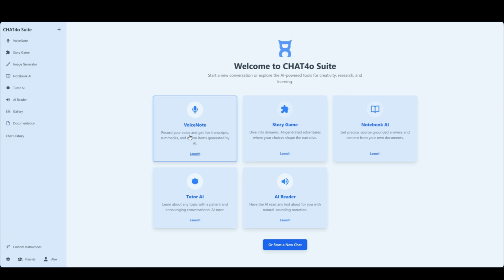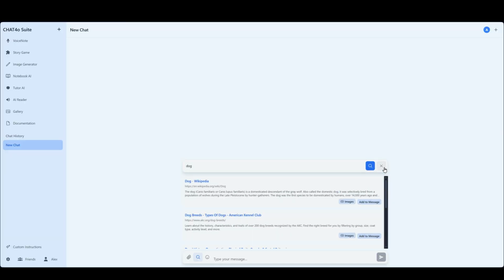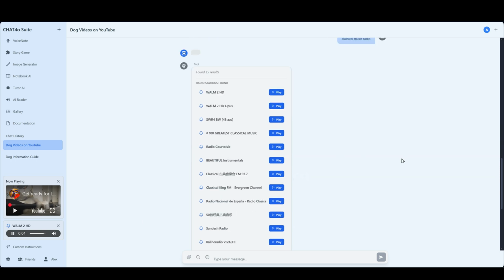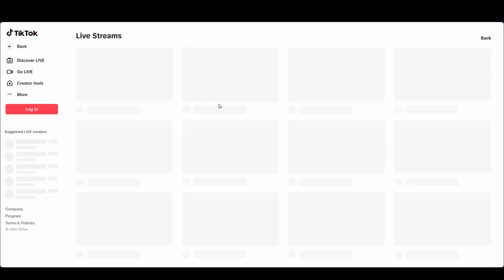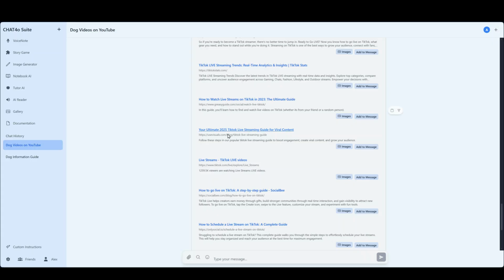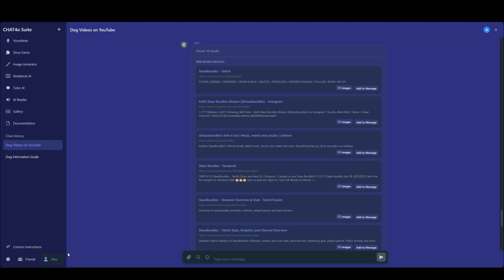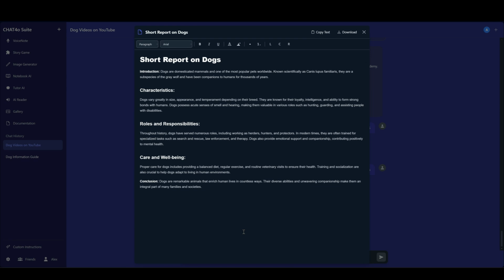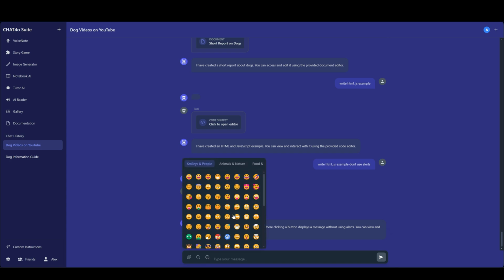CHAT4o Suite: All-in-One AI Assistant for Creativity, Learning & Productivity | AI Chatbot & Tools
Unlock your potential with CHAT4o Suite, the ultimate AI-powered platform for creativity, research, and learning! This video introduces our revolutionary chatbot and its powerful suite of tools designed to enhance your daily tasks and spark innovation.

Key Features Include:
*   VoiceNote: Record, transcribe, summarize, and generate action items from your voice.
*   Story Game: Immerse yourself in AI-generated adventures with branching narratives.
*   Notebook AI: Get precise, source-grounded answers from your documents and conduct research.
*   Tutor AI: Learn new topics with a personalized, conversational AI tutor, complete with quizzes!
*   AI Reader: Enjoy natural-sounding narration for any text you provide.
*   AI Image Generator: Create stunning images from text prompts using Flux and Turbo models, with an integrated Image Gallery to manage your creations.
*   Advanced Search: Conduct AI-powered searches across the web, YouTube, Spotify, and TikTok directly within the suite.
*   Custom Instructions: Personalize your AI's responses and behavior to suit your unique needs.
*   Interactive Code Editor: (Demonstrated feature) Write and run HTML/JavaScript code snippets.

CHAT4o Suite is more than just a chatbot; it's your personal AI assistant for every aspect of your life. Whether you're a student, professional, or creative, our tools are designed to boost your productivity, facilitate learning, and make your life more enjoyable. Discover how CHAT4o Suite can transform the way you work, learn, and create!